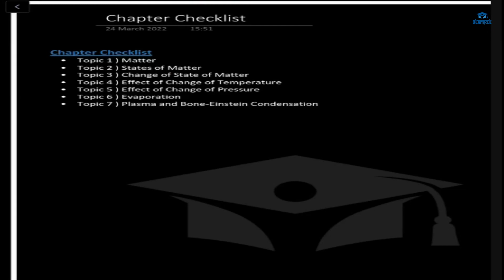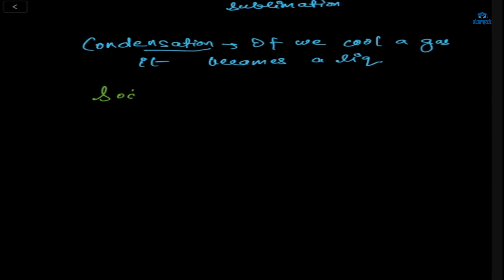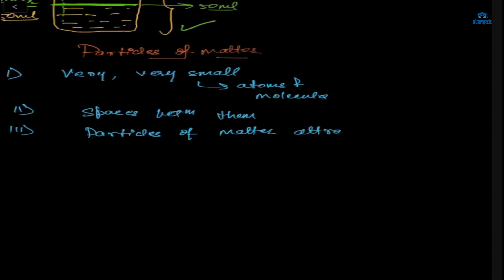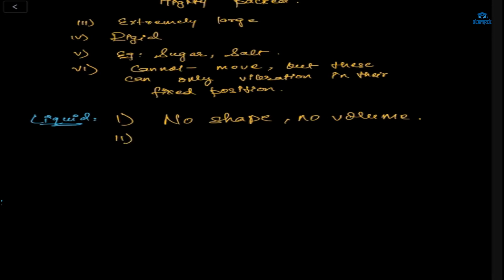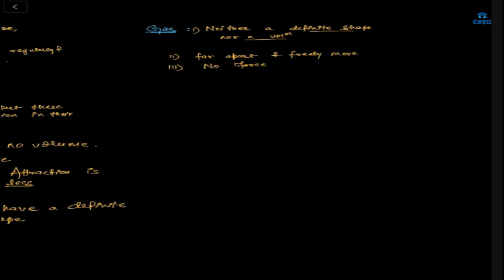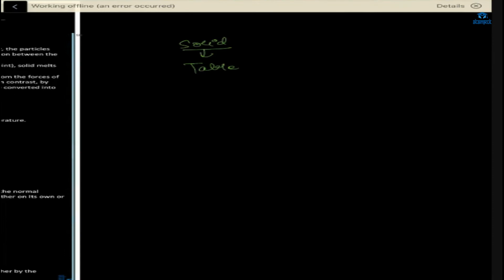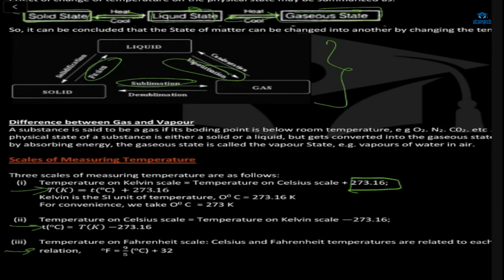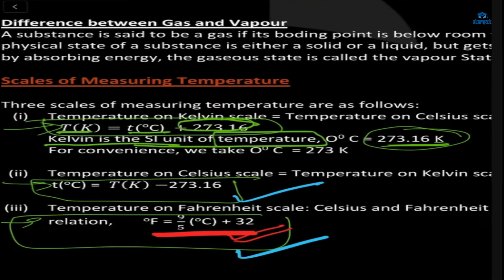10MIS09C01 VL01 Matter in our surroundings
CHEMISTRY
10MIS09C01 VL01 Matter in our surroundings